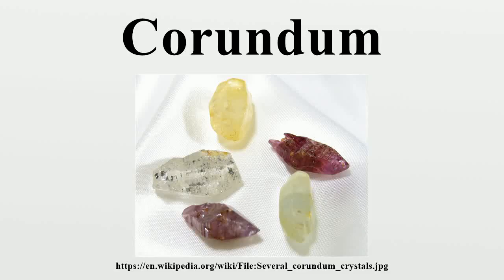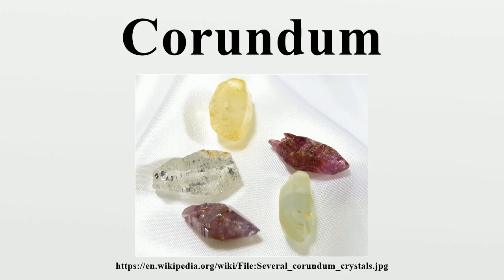Corundum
Corundum is a crystalline form of aluminium oxide (Al 2O 3) typically containing traces of iron, titanium, vanadium and chromium.It is a rock-forming mineral.

Image-Copyright-Info
Author-Info:   Ra'ike (see also Ra'ike on de.wikipedia

Image-Copyright-Info